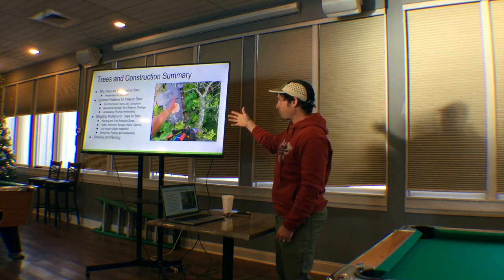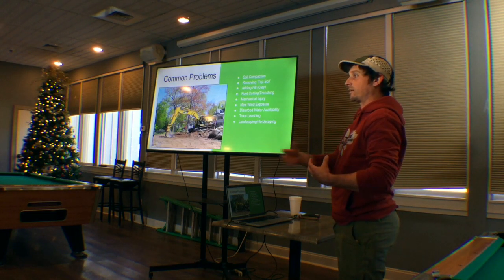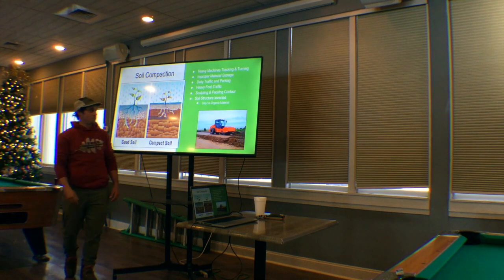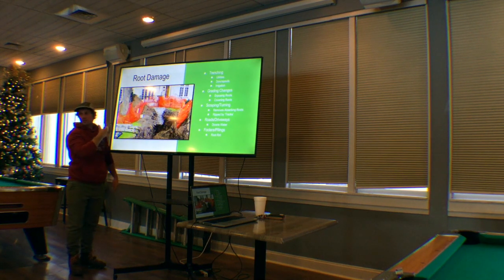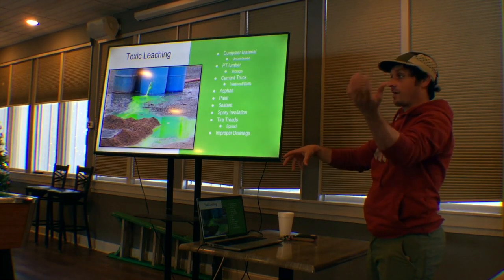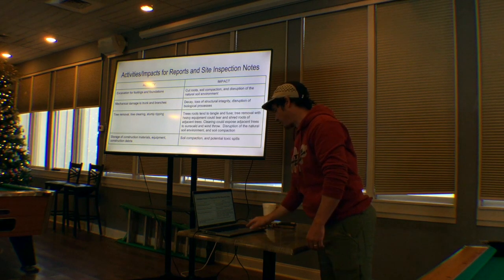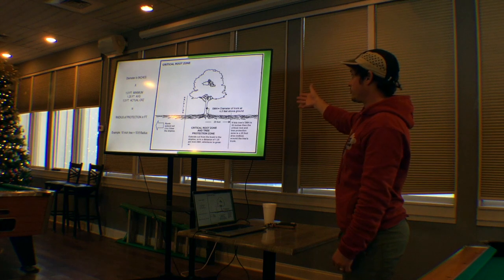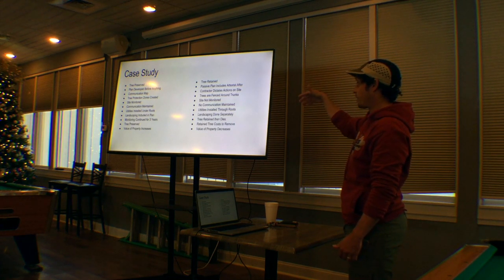Arborist Presentation Series (3 of 3)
Steps to be Taken Before, During, and After Construction